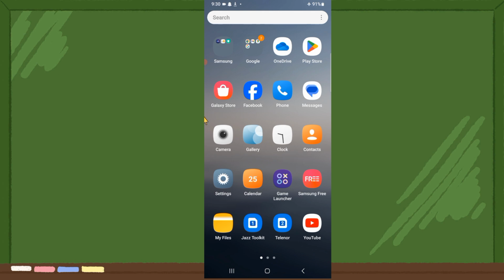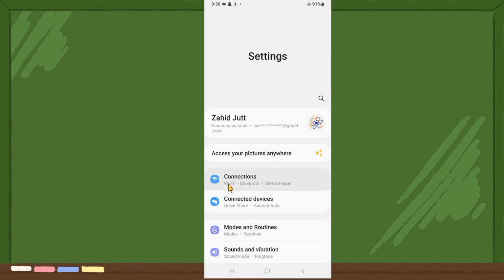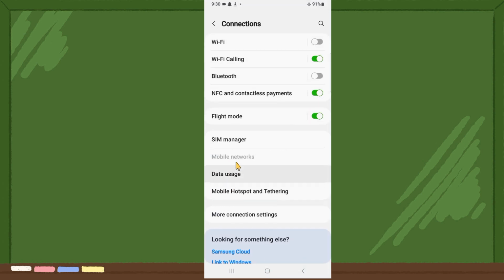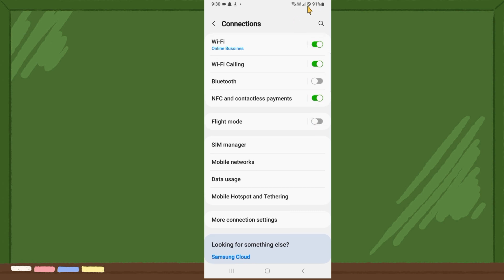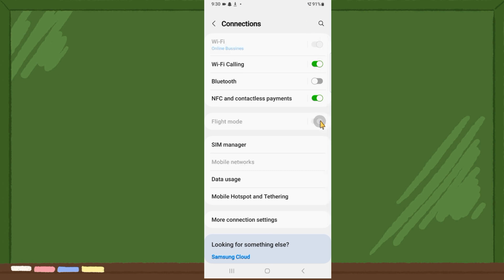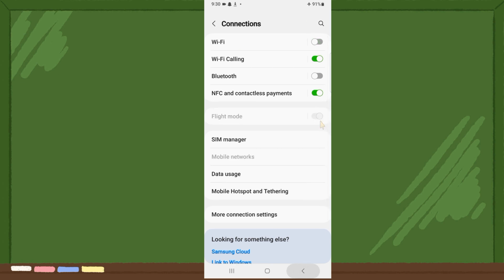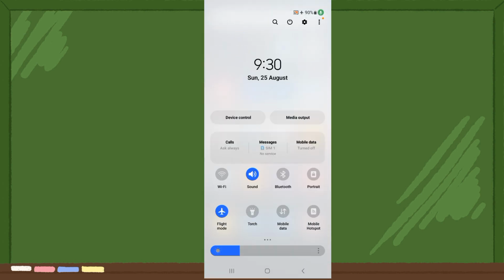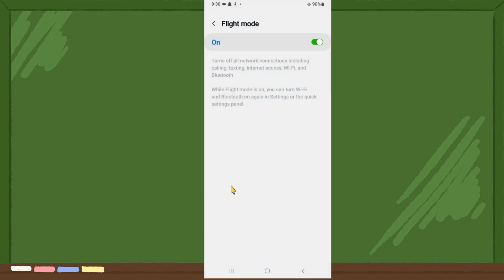Turn off flight mode on Samsung | How to disable flight mode on Samsung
To turn off flight mode on Samsung, follow this simple guide on how to disable flight mode on Samsung devices. Whether you want to switch off flight mode on Samsung or deactivate airplane mode on Samsung Galaxy, this tutorial will help you easily disable airplane mode on your Samsung mobile. Learn how to turn off airplane mode Samsung settings and remove flight mode on Samsung phones. With step-by-step instructions on Samsung flight mode settings, you'll know how to exit flight mode on Samsung and get your Samsung Galaxy airplane mode off quickly. For those wondering how to turn off flight mode on Samsung mobile, this video covers everything you need to know to turn off Samsung flight mode and get back online.